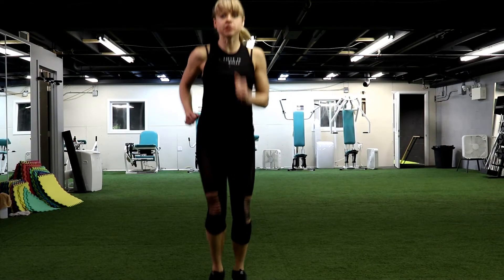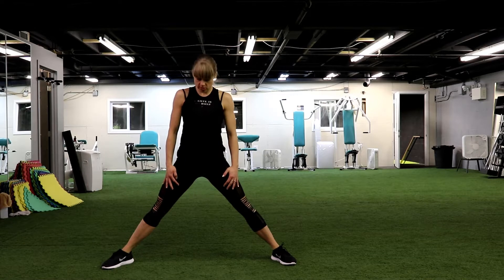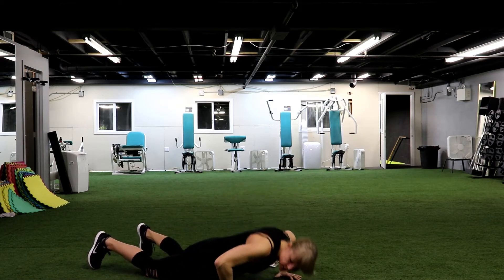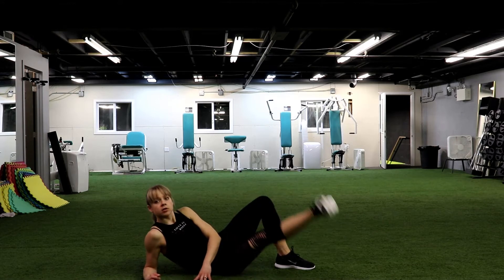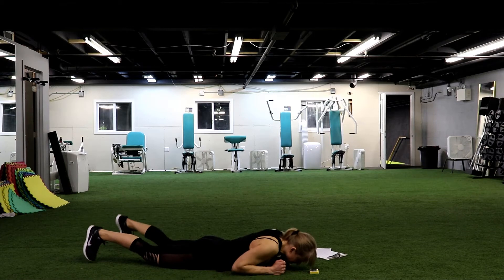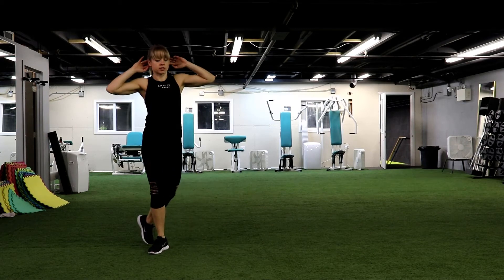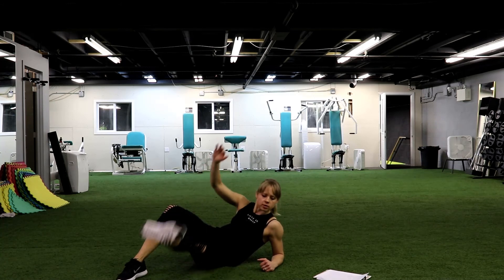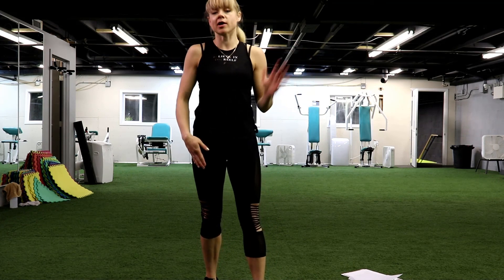30 Minutes no equipment Total Body workout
For this workout we don't need any equipment, just your Body weight.
We repeat the same exercises three times, but you can do it as many times as you need. Please, give us a thumb up if you liked the video! :) Thank you!